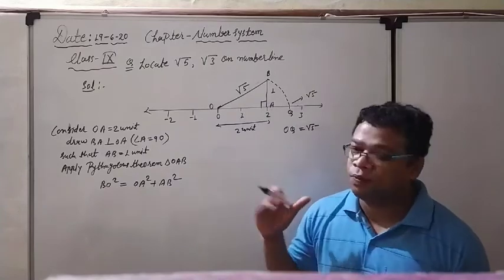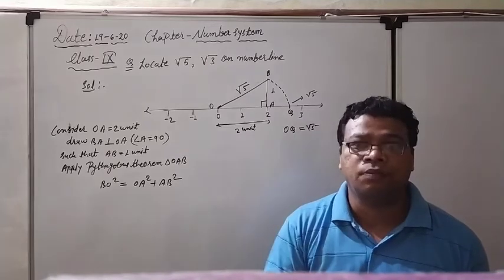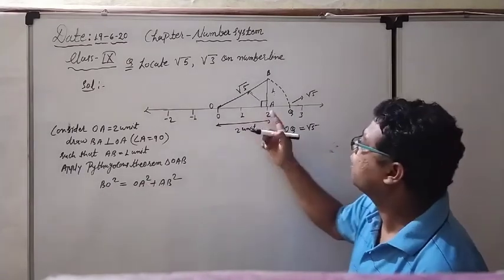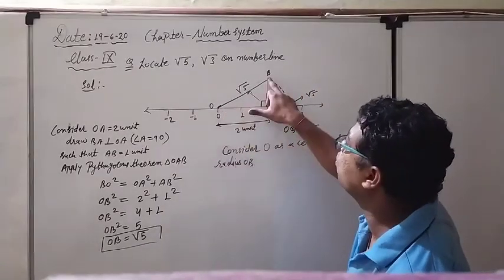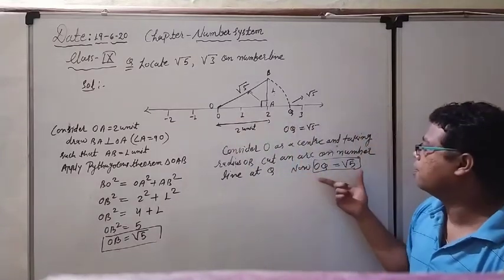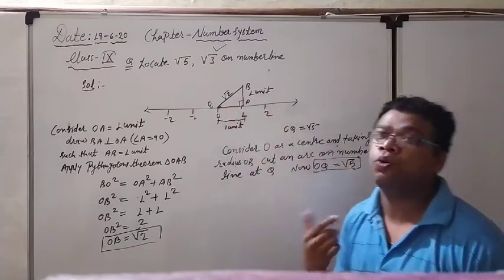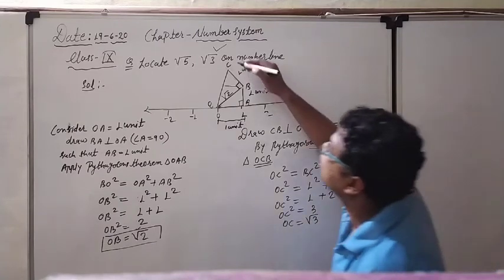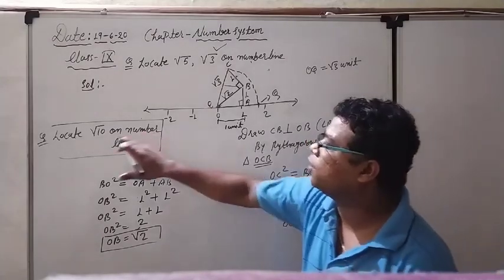Number System 8 Class IX Maths. Chapter 1